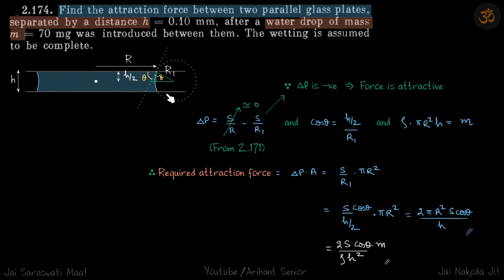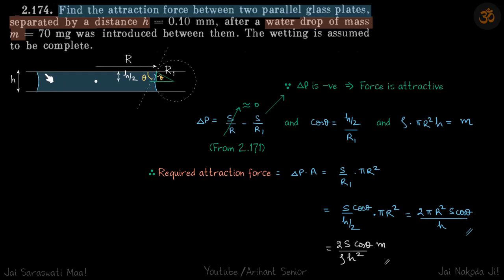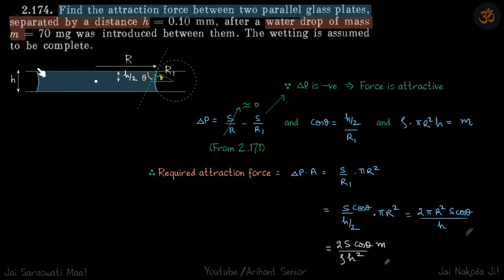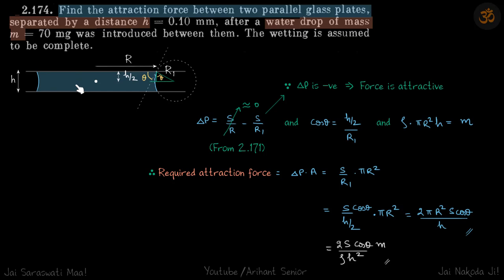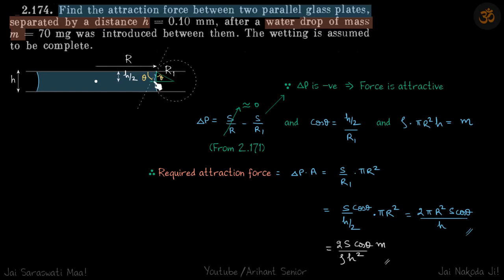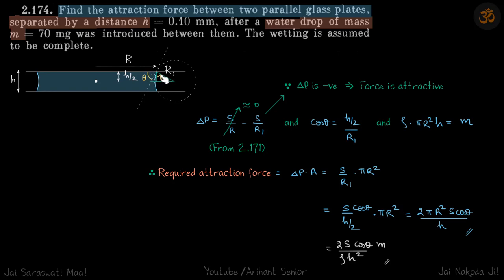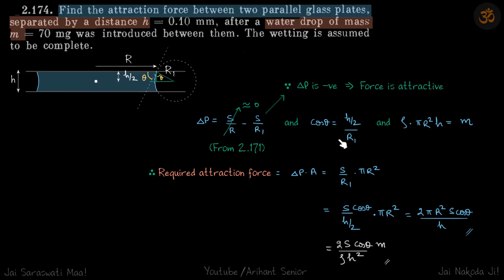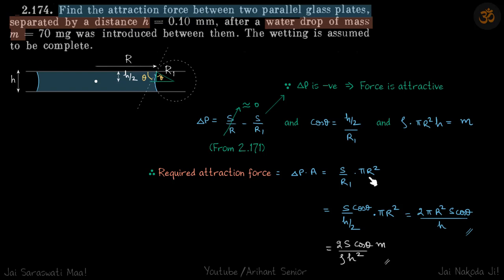2.174 | Irodov Solutions | Thermodynamics